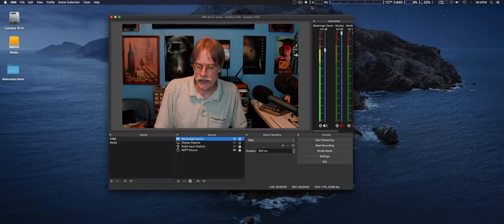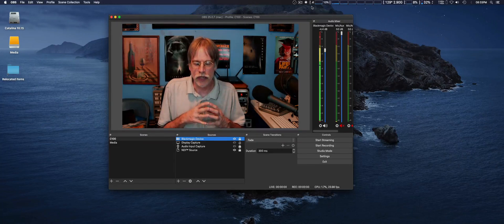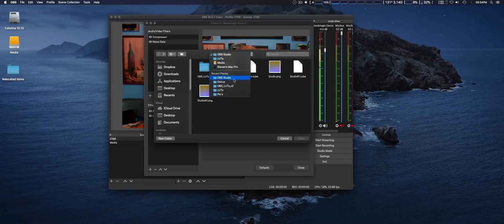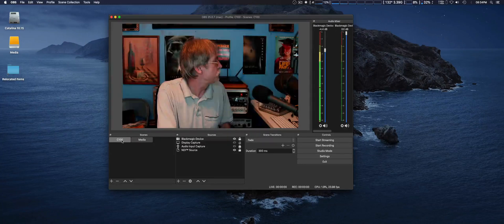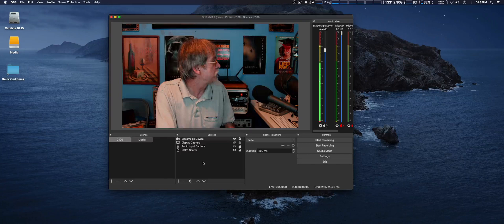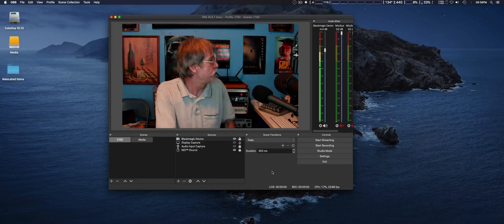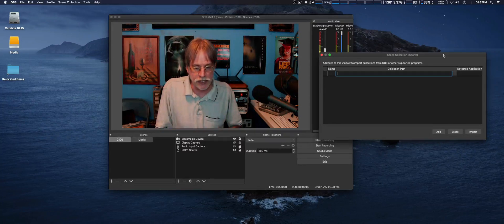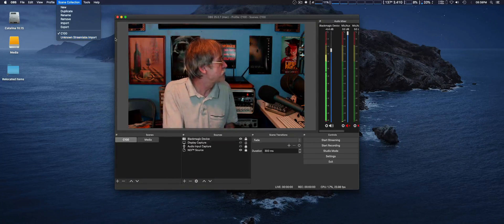OBS Studio 25 on Mac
Show some of the new changes on the OBS Studio Version 25 for Mac.